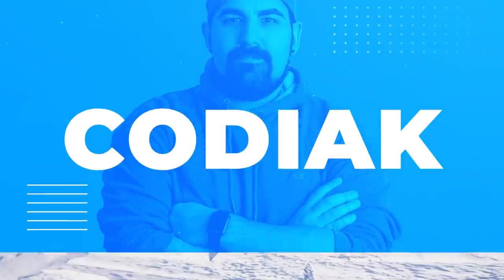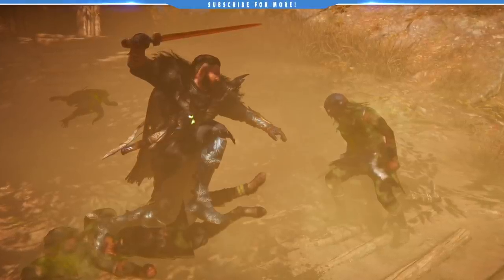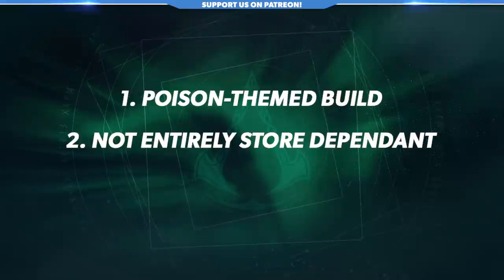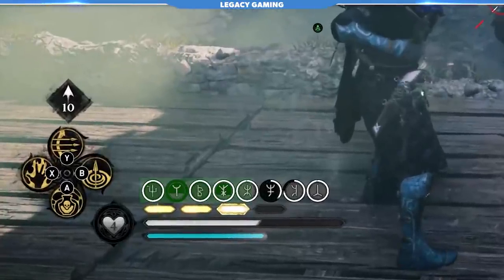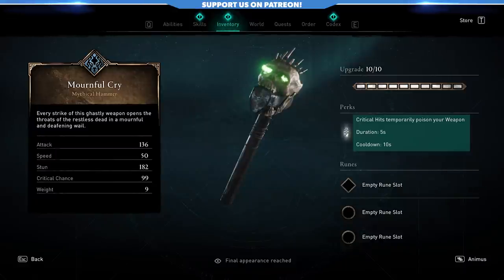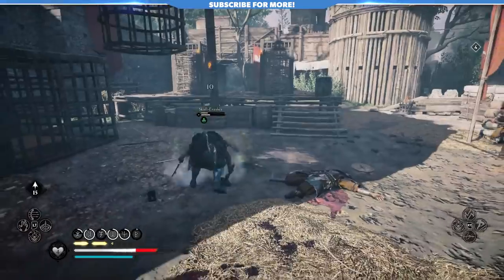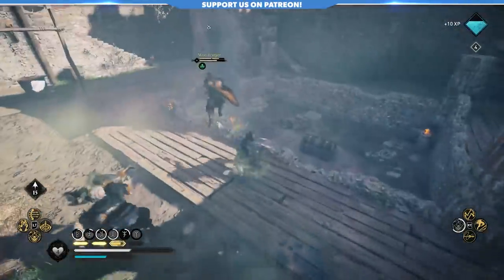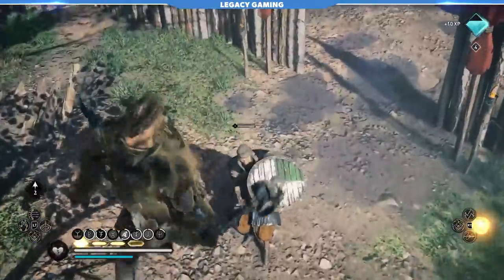THE VIPER Build Guide | Assassin's Creed Valhalla - The Perfect Setup For New River Raids!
Get ready for the next big Assassin's Creed Valhalla update with this awesome build. Learn how to combine items, and choose the right weapons to rip through your enemies and stay alive on the battlefield. Codiak shares his VIPER build, a set that's guaranteed to leave a wake of bodies behind you no matter where you go.